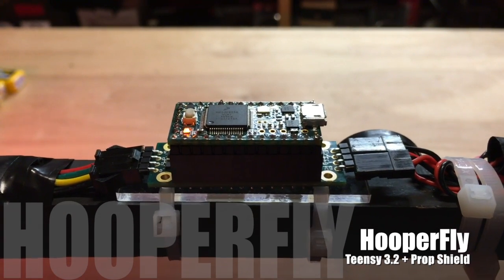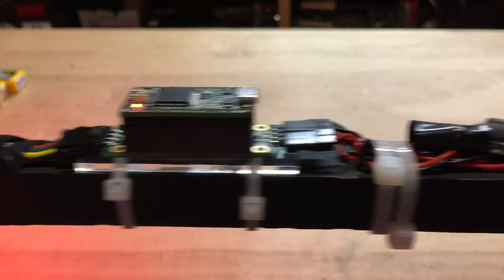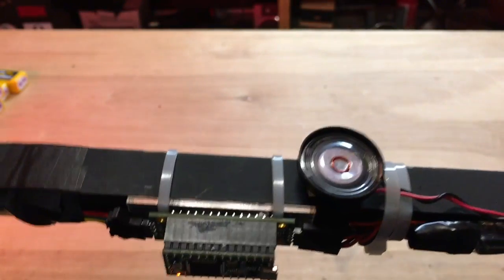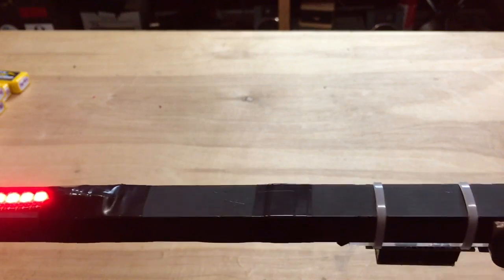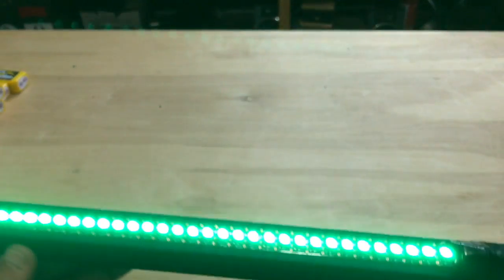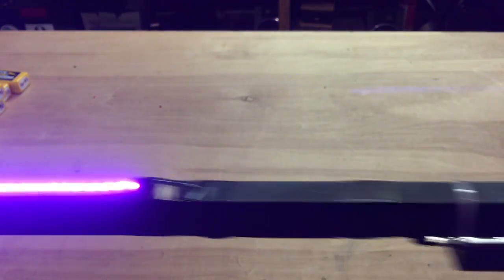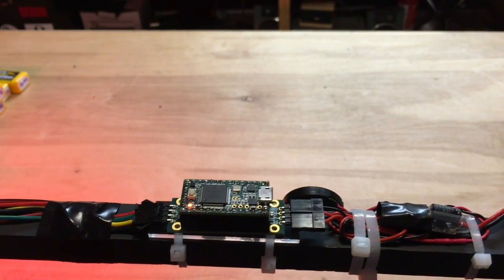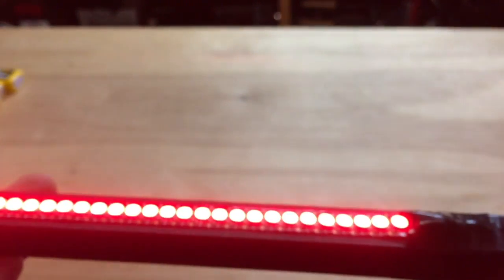HooperFly +Teensy 3.2 + Prop Shield = Awesome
Here's a simple inertial interface using the PJRC Teensy 3.2 along with their new Prop Shield. Enjoy.